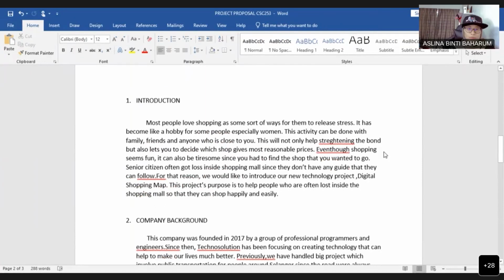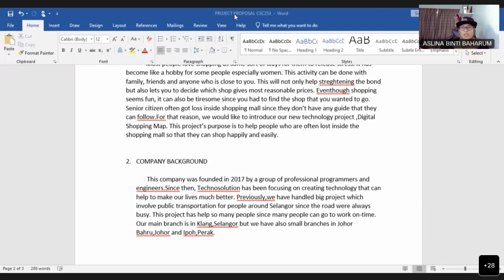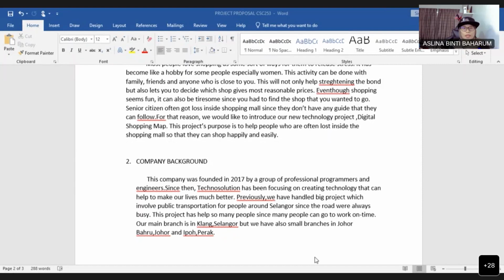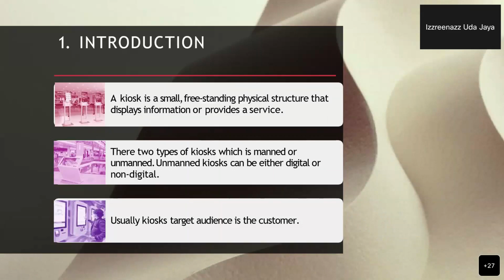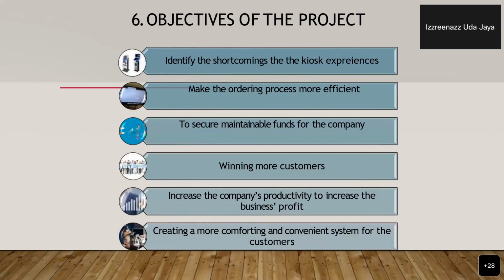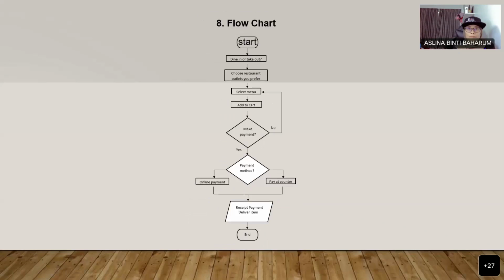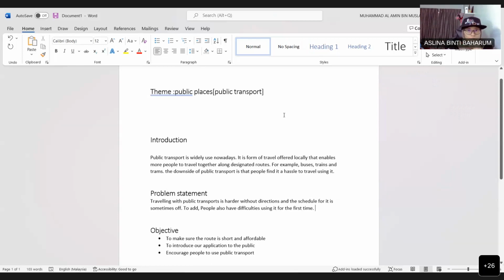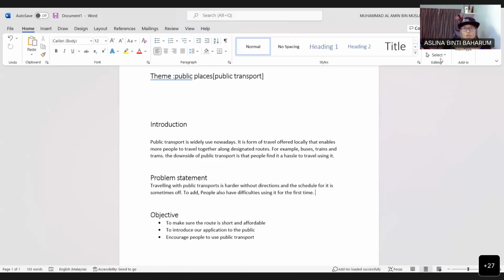Recording W3 Lecture - CSC253 2022